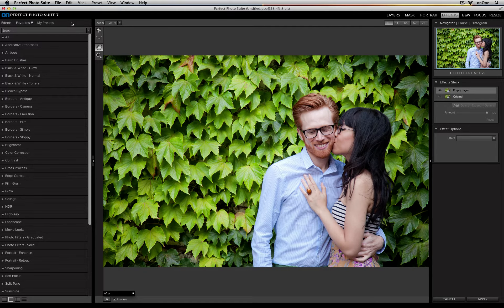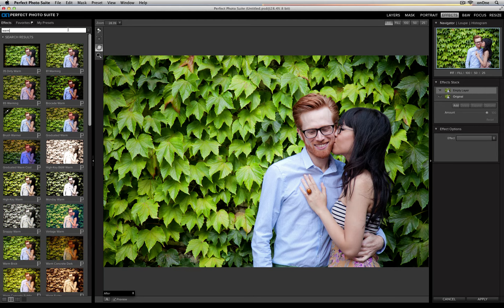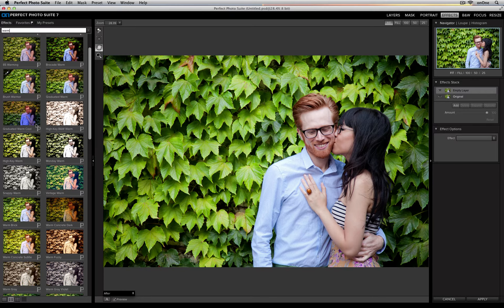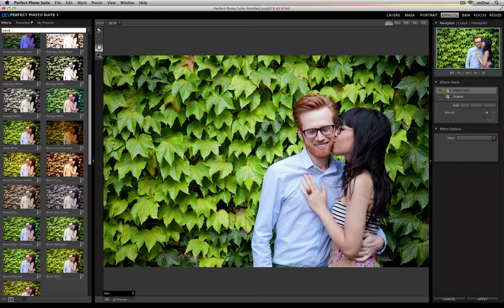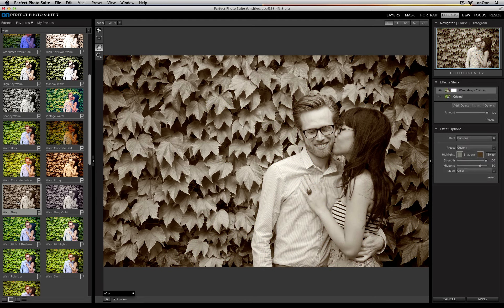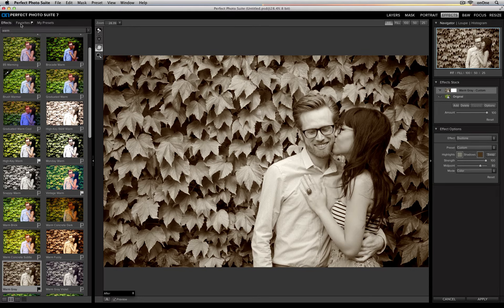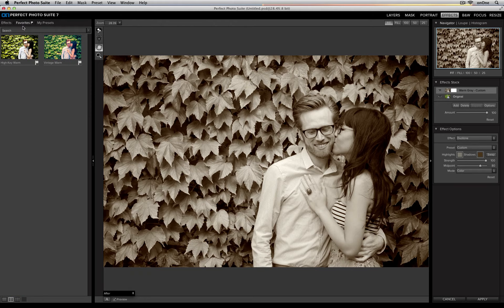Perfect Effects 4 - Using Search and Favorites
This video outlines how you can use the Search Bar to easily find any effect as well as how to set your most-used effects as Favorites for easy access.